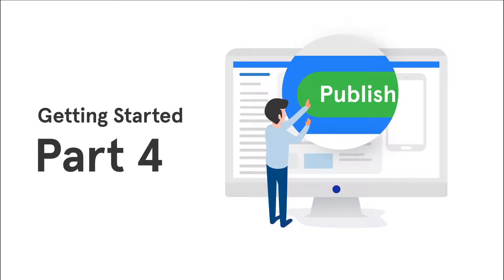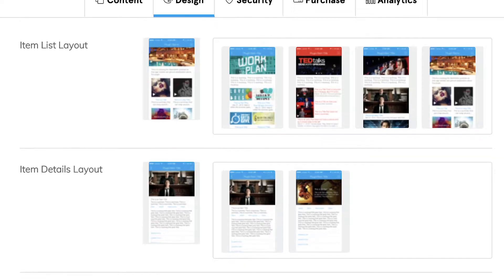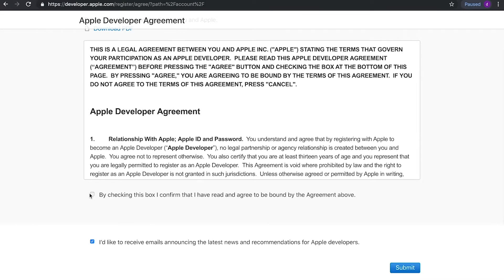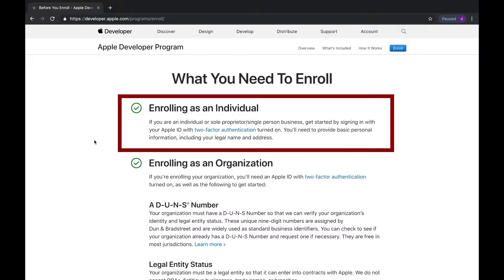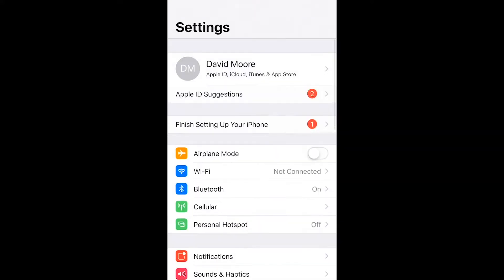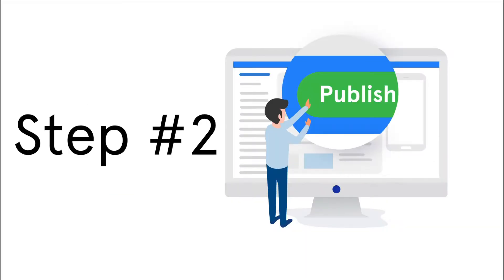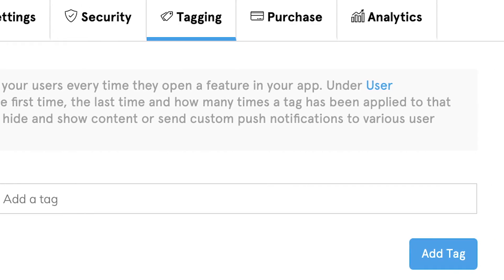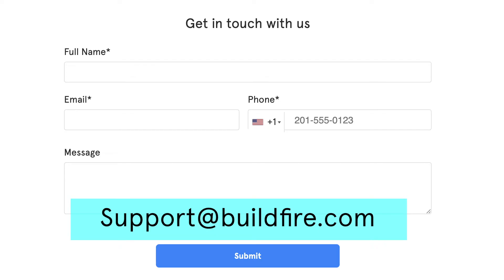How to Get Started with BuildFire Part 4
In Getting Starting with BuildFire Part 4, we go over how to publish your app after you've built an app. Know these tools are essential to getting your custom BuildFire app on the Apple Store and Google Play Store.